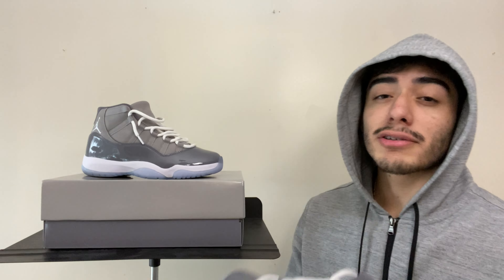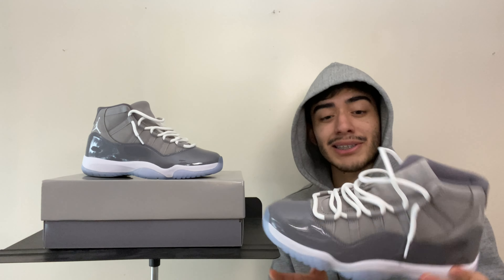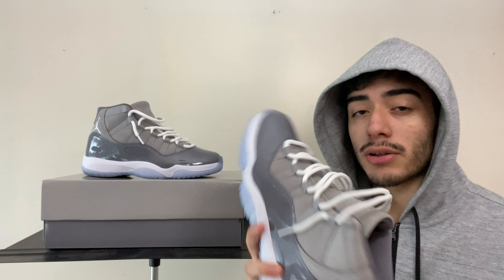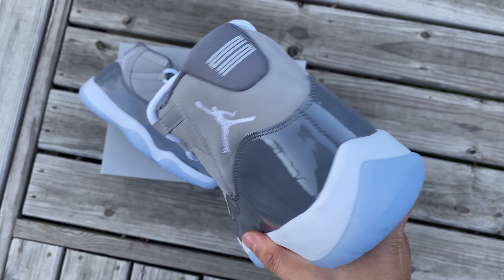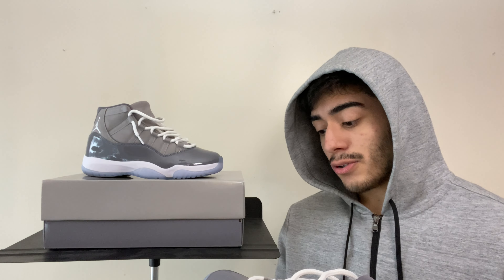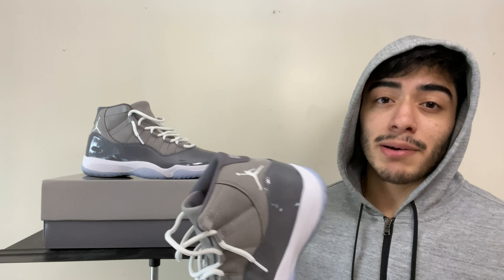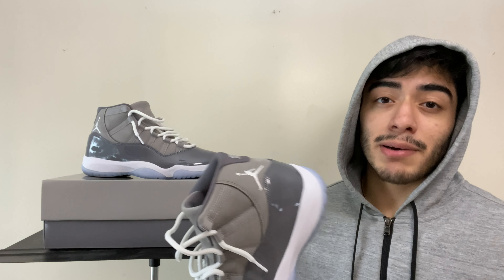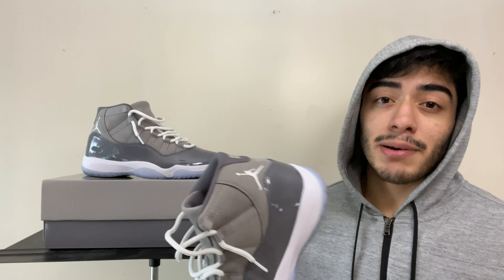The Cool Grey Jordan 11 Review + On Feet